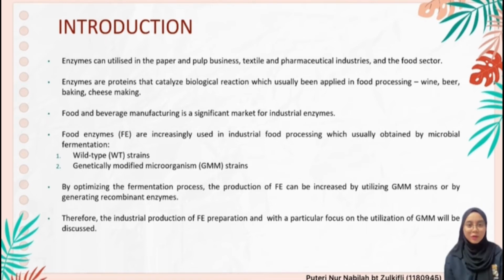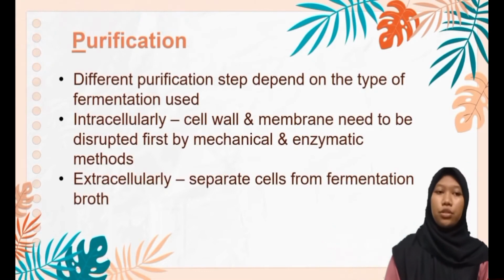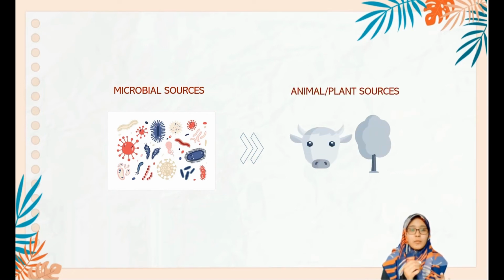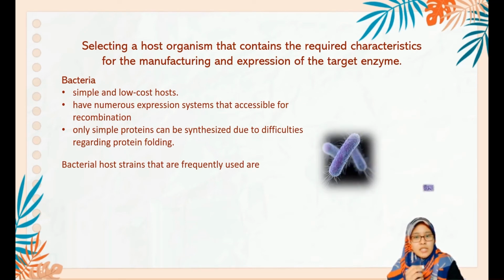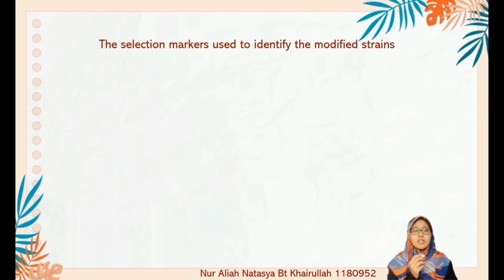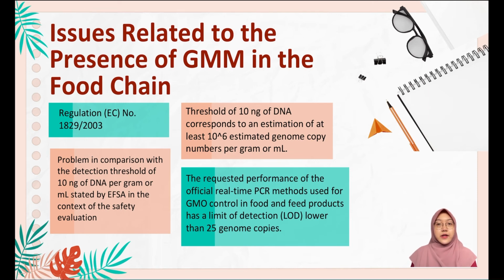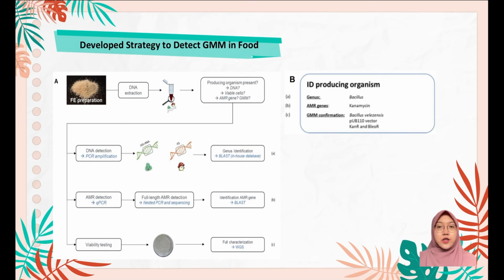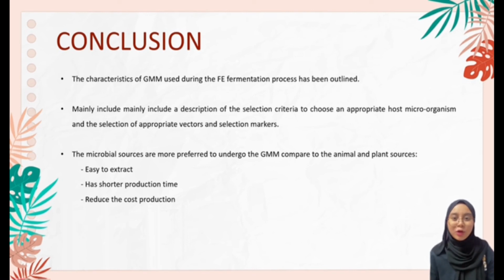Genetically Modified Micro-Organisms for Industrial Food Enzyme Production